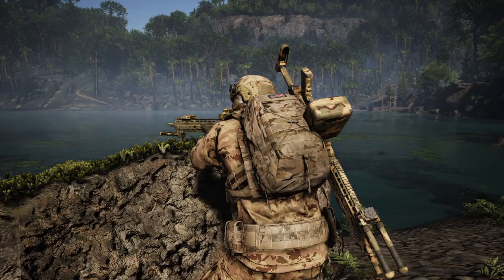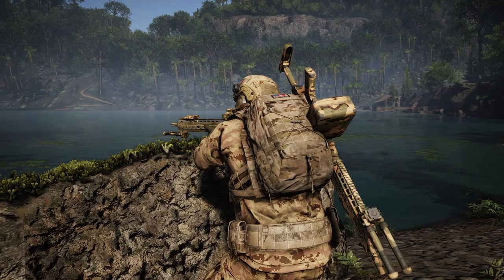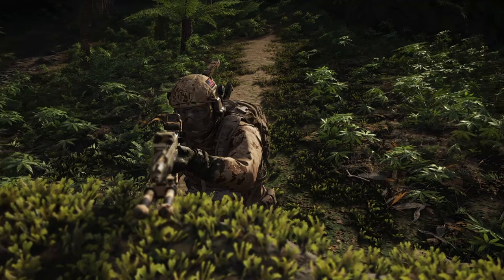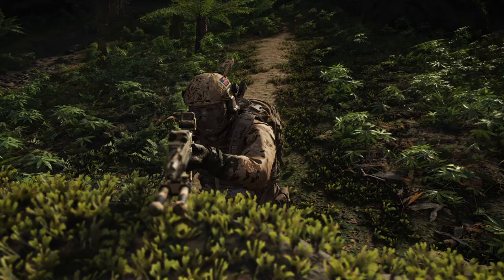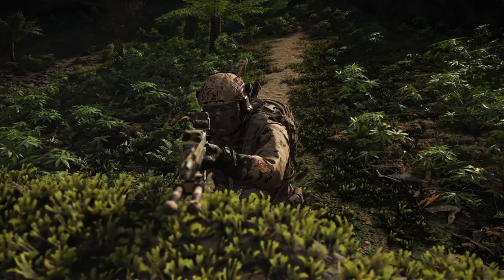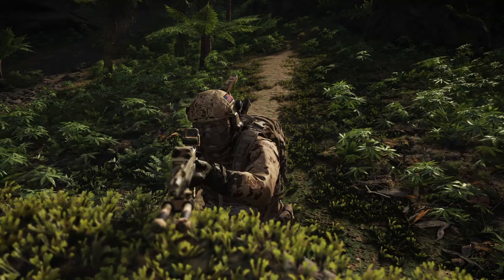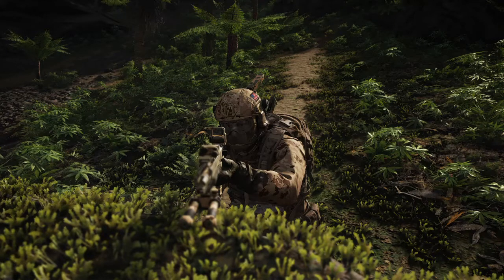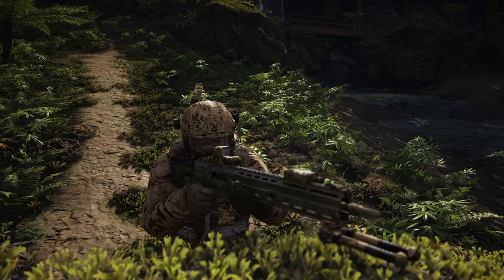5 Raid Boss Tips to Help You Out All Bosses Explained| Ghost Recon Breakpoint